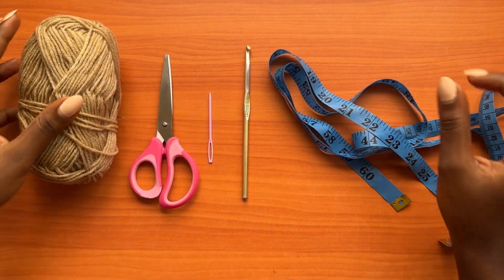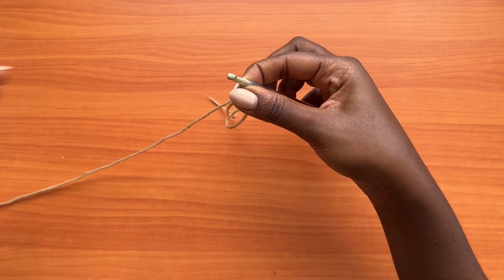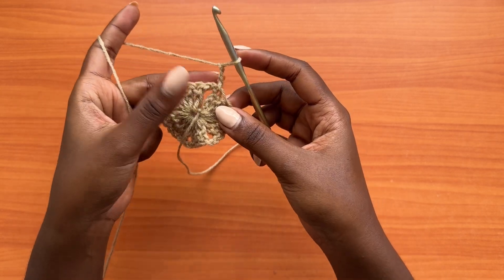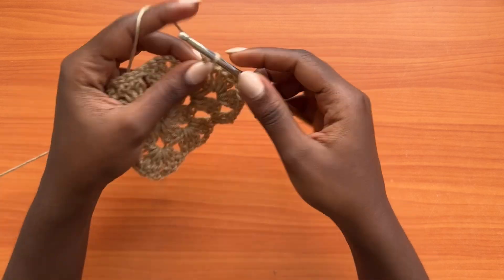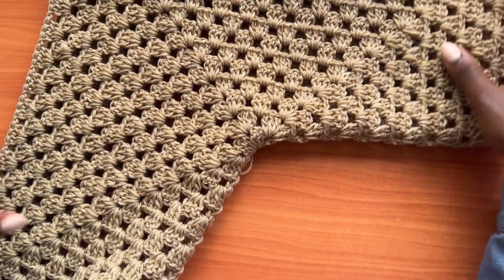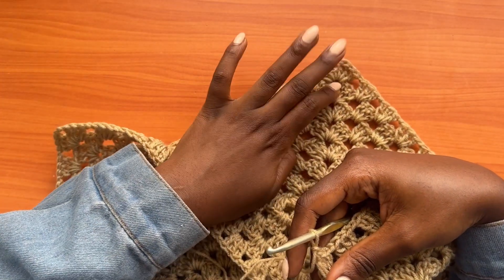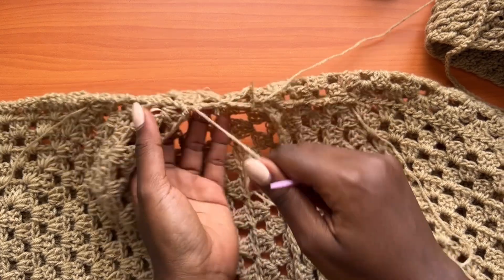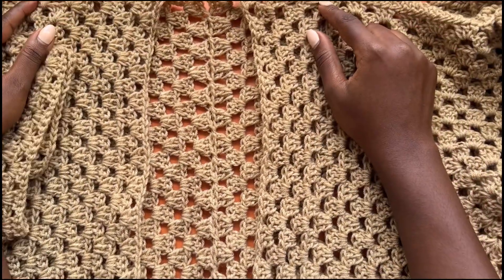Crochet shirt tutorial | crochet hexagon granny stitch unisex t-shirt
Discover the versatility of the Crochet Shirt Tutorial | Crochet Hexagon Granny Stitch Unisex T-Shirt by shylercrochets. Unleash your creativity as you embark on this easy crochet project that results in a beautifully crafted, loosely fitted garment. With its airy throw-on design, it's the ideal choice for a day at the beach or effortlessly enhancing your everyday attire. Inspired by the popular front tie granny stitch cropped sleeves/shrug, this tutorial comes complete with a written pattern to ensure a seamless crocheting experience. Suitable for both men and women, this crochet shirt is a must-have for any crochet enthusiast.

Mutaawe Sheila
Bukoto Street
Plot 63
Kampala, Uganda